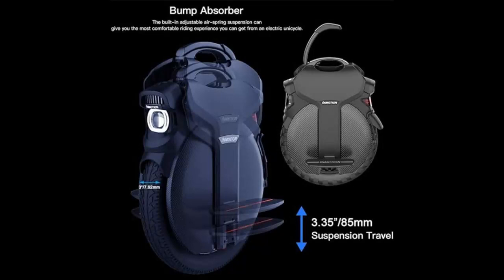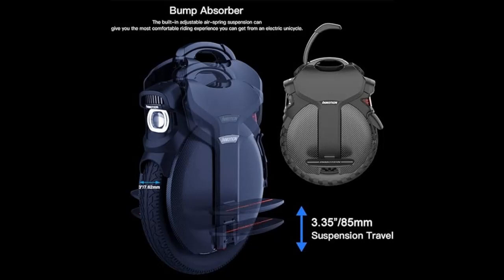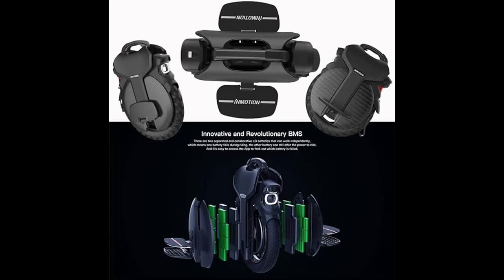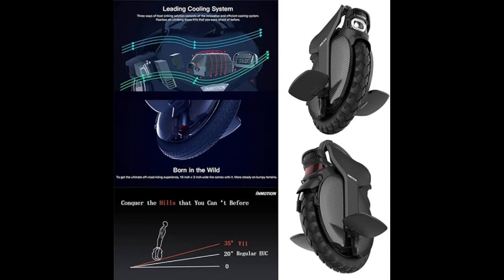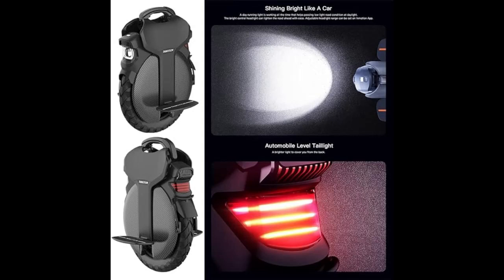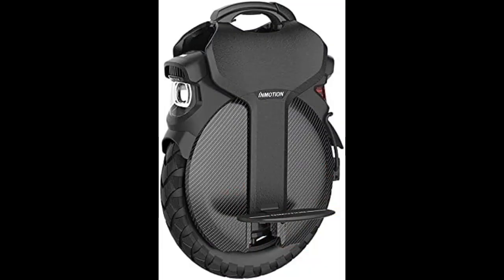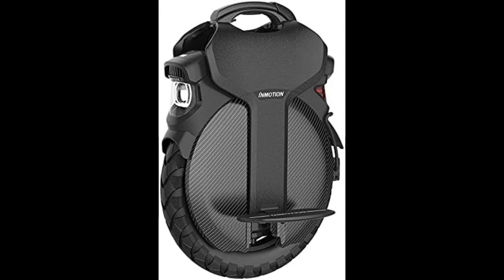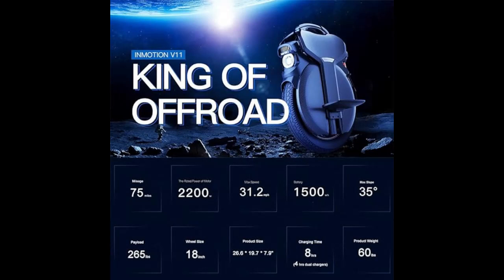Master Urban Travel: INMOTION V10F, Your Personal Transport Companion!||Toys For Kids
Get ready to revolutionize your daily commute with the INMOTION V10F, the ultimate one-wheel personal transporter with mobile app control! Say goodbye to traditional commuting hassles and embrace seamless urban mobility like never before. Whether it's navigating busy city streets or exploring your neighborhood, the INMOTION V10F offers unparalleled convenience and style. Join the movement towards a smarter, more efficient way of transportation today!